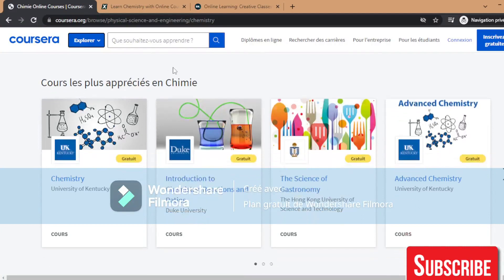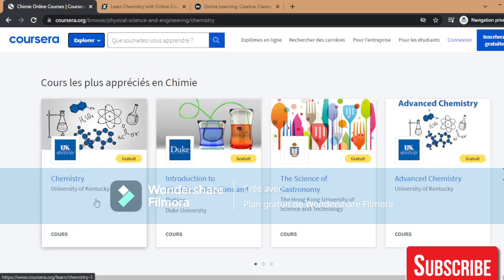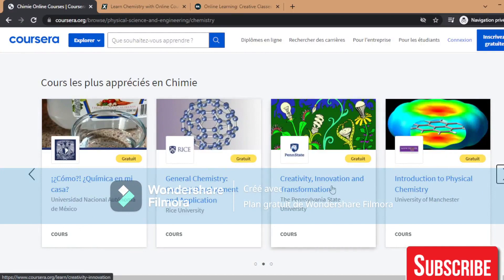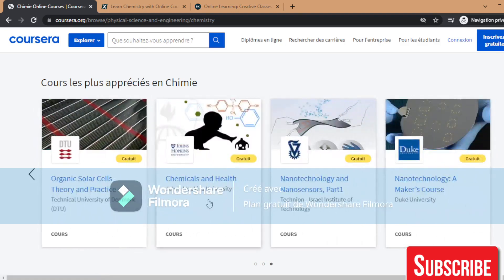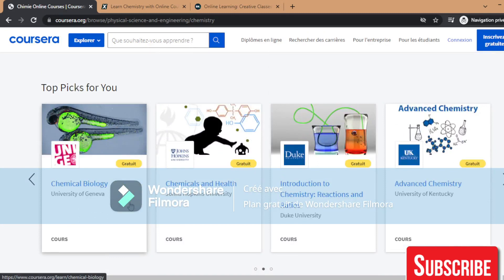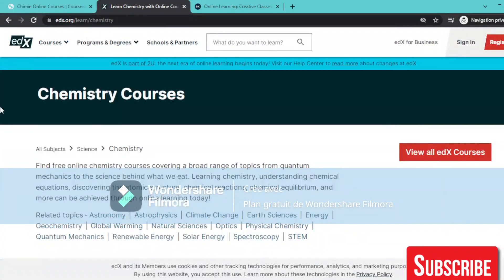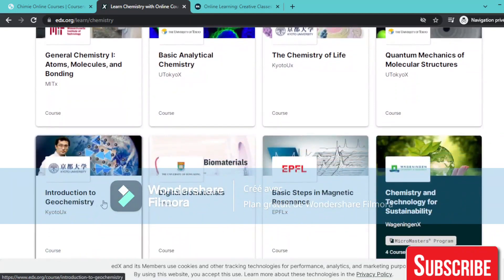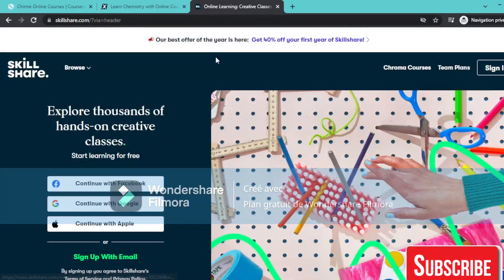3 Best Websites To Learn Chemistry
The topic of chemistry is often times perceived as hard and difficult to understand, even though it’s really not that complicated if you understand the concepts. If you’re interested in learning more about chemistry and how it relates to your health, these three websites are great resources to start with!